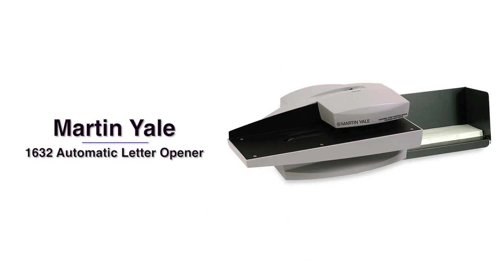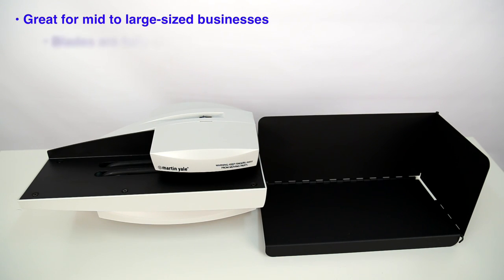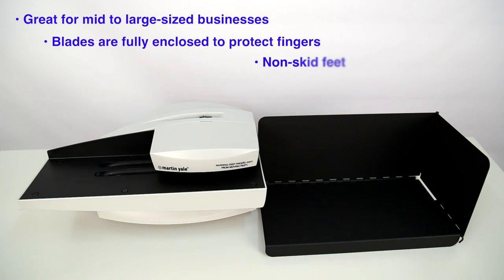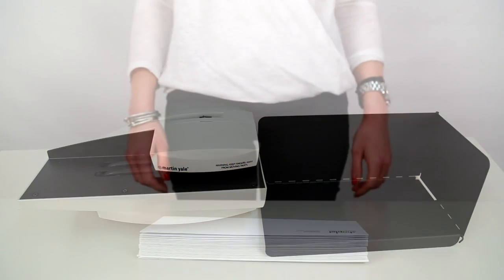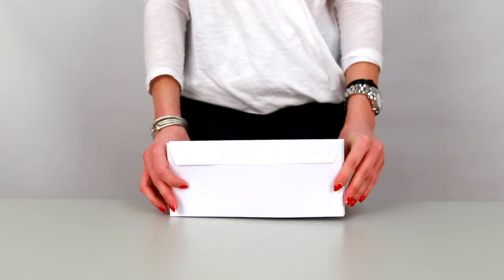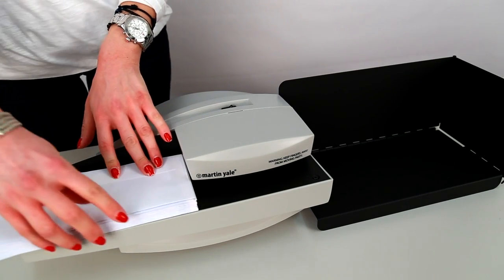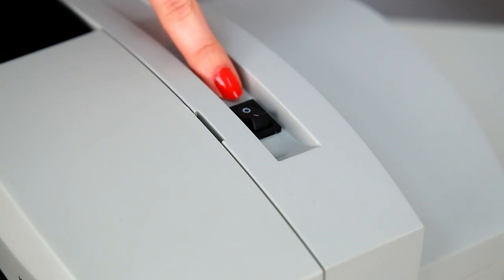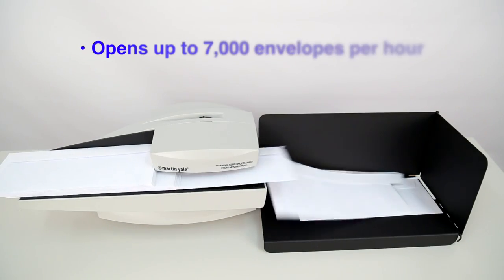Martin Yale 1632 Automatic Letter Opener